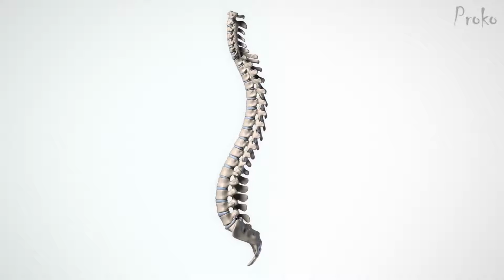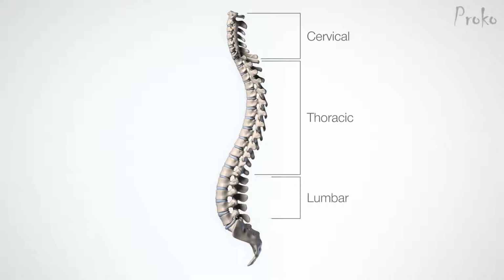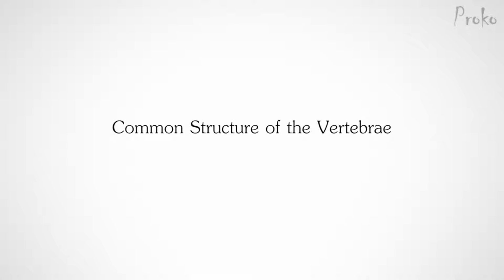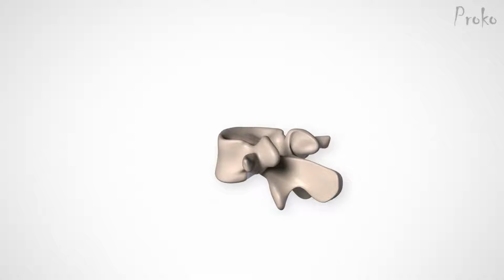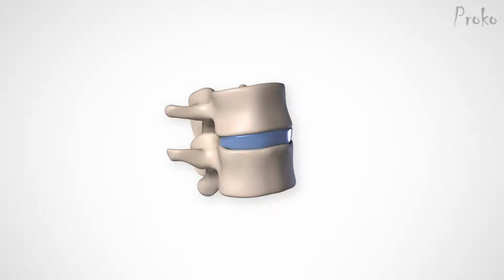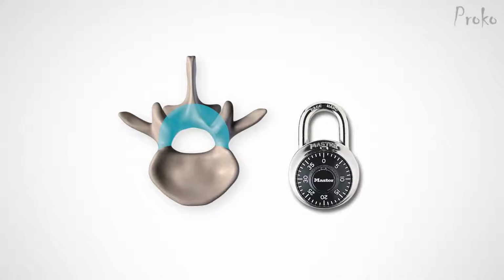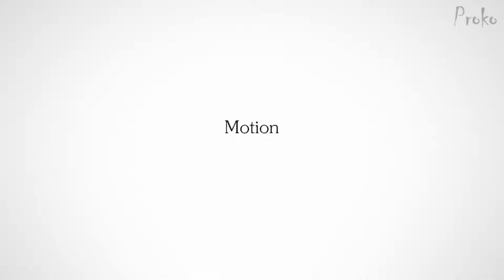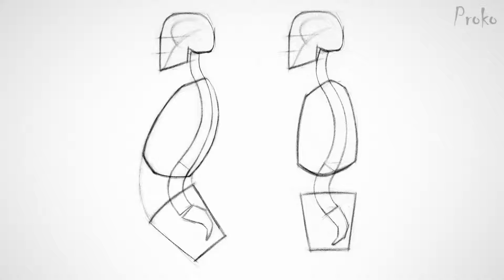Anatomy of the spine